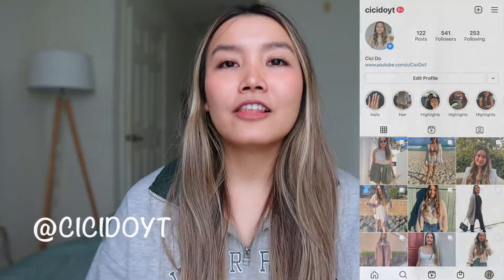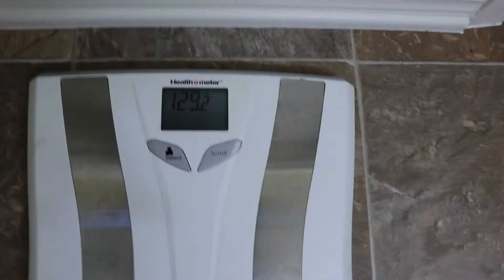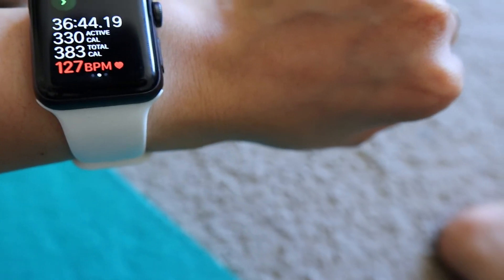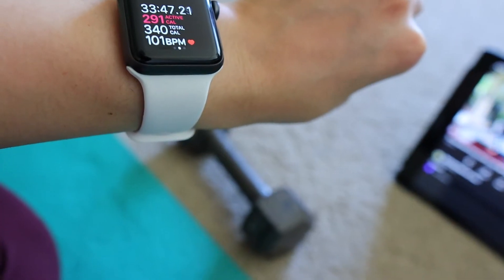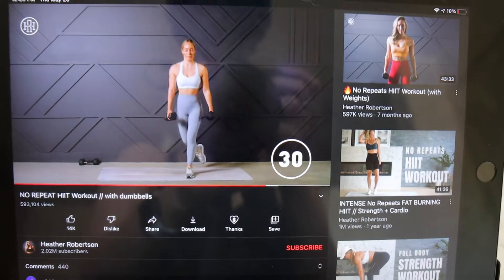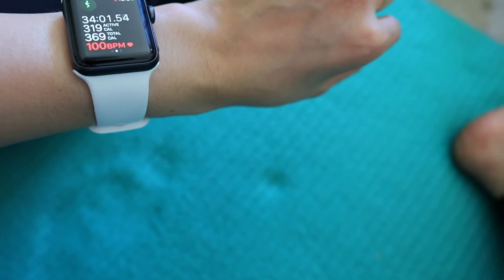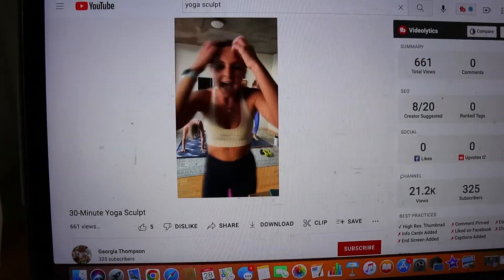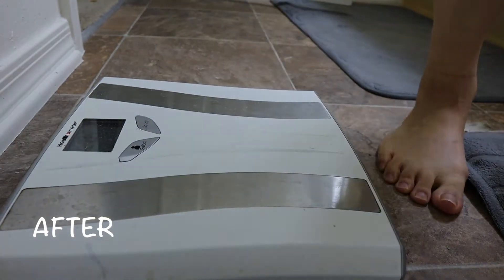How To Get Rid Of Love Handles In 7 Days | Chloe Ting Workout Results Before After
Amazon Storefront
Etsy Store

PRODUCTS

Law of Attraction Manifestation Notebook

Workout top

☽Filming Equipment

Canon M50

Boya Microphone